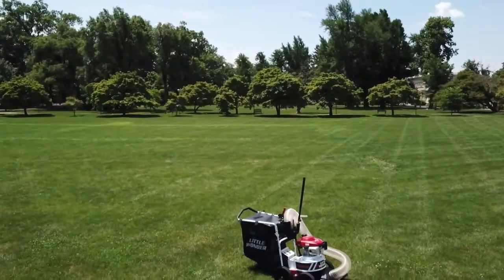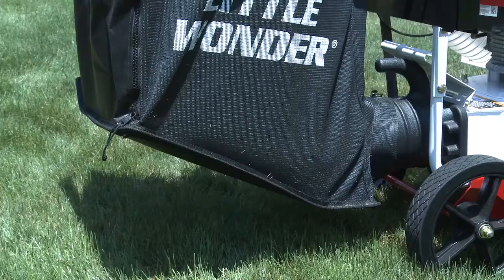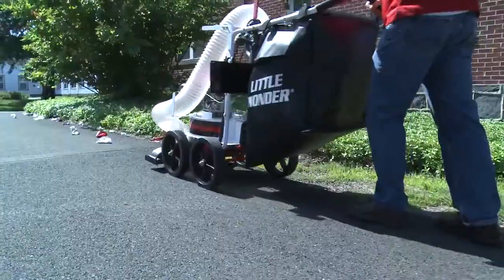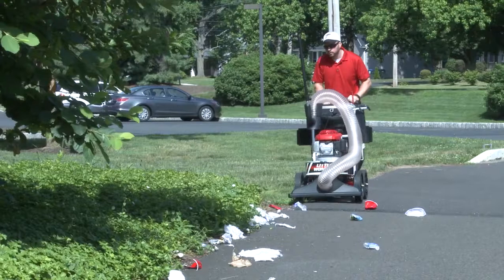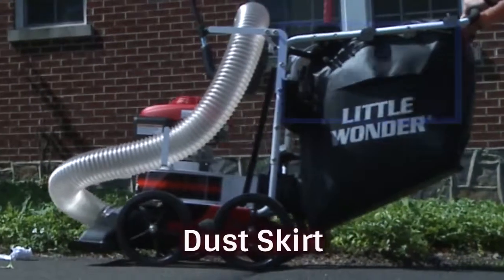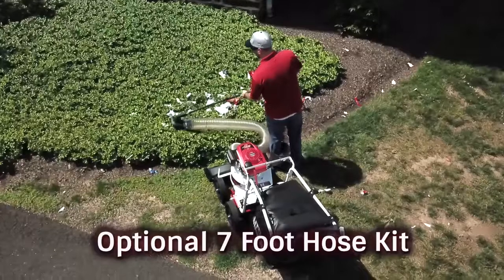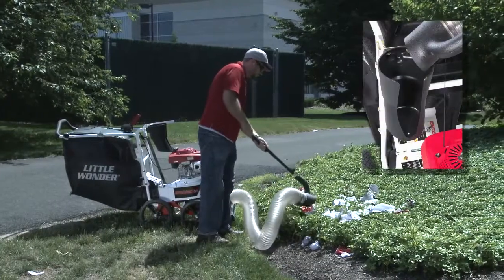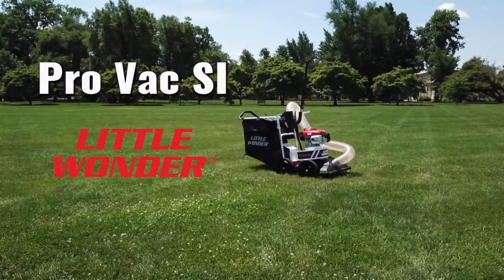Little Wonder Pro Vac SI Leaf and Debris Vacuum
The Pro Vac SI delivers unmatched suction power to clear litter and debris faster. Chute design prevents clogs. Serrated steel impeller blade technology shreds debris up to a 5:1 reduction ratio.